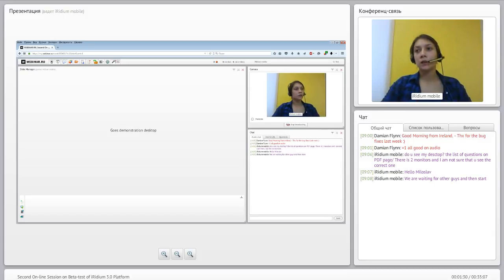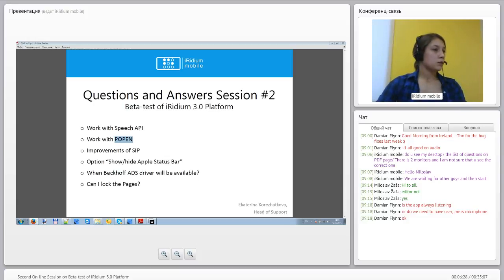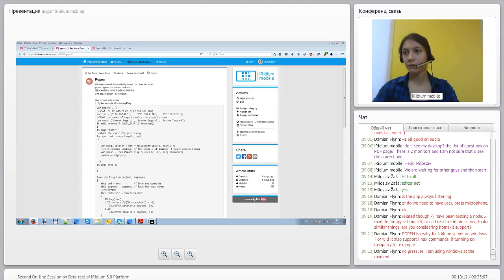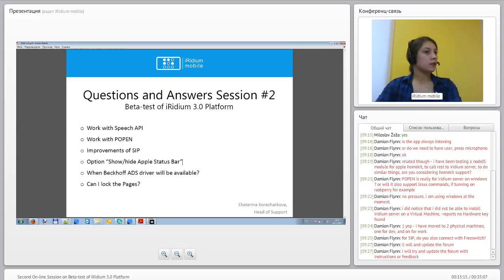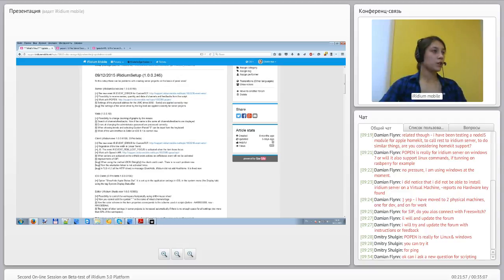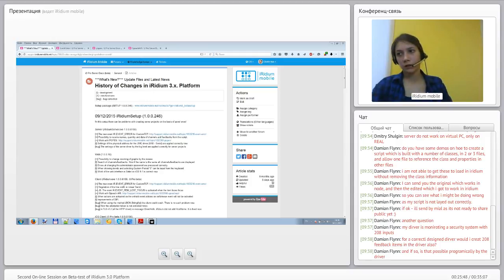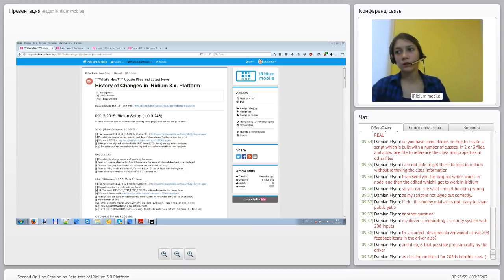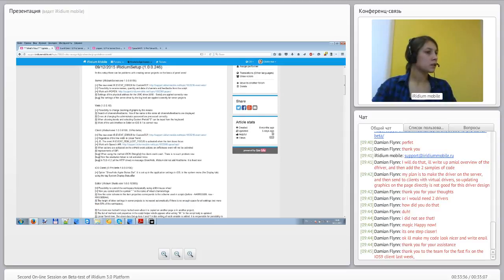Second on-line session on beta-test of iRidium 3.0 platform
Ekaterina Korezhatkova, head of iRidium tech support, answers questions and speaks about licensing.